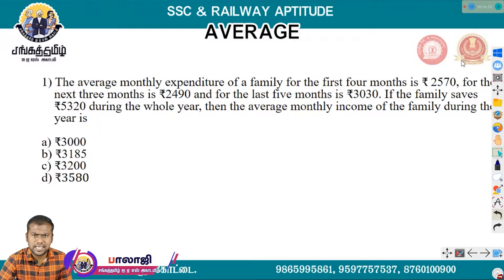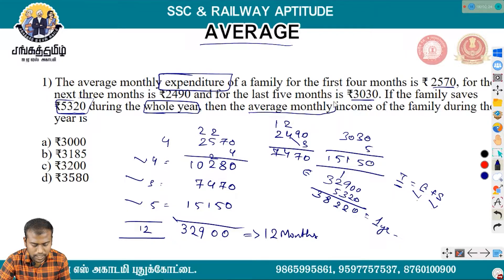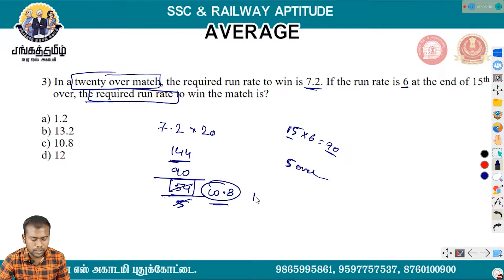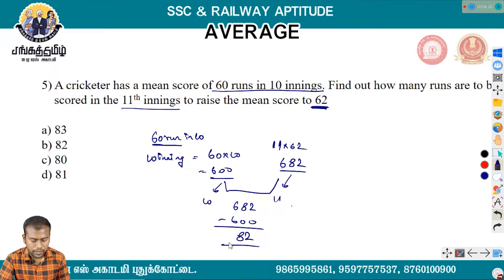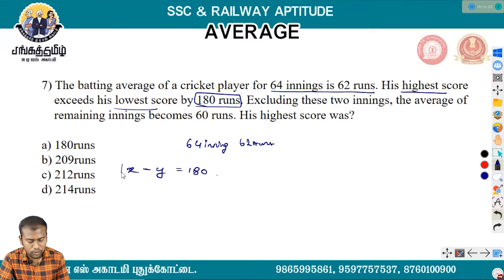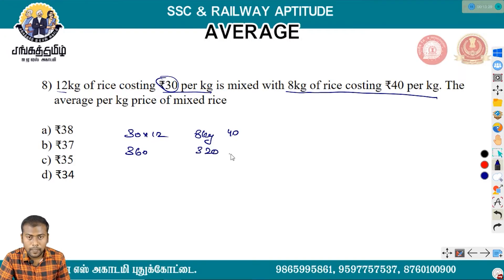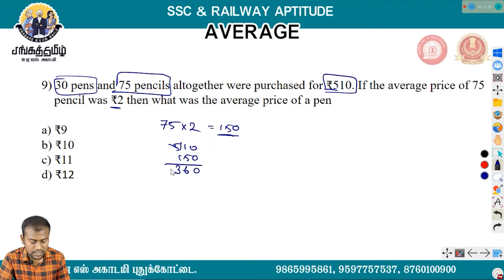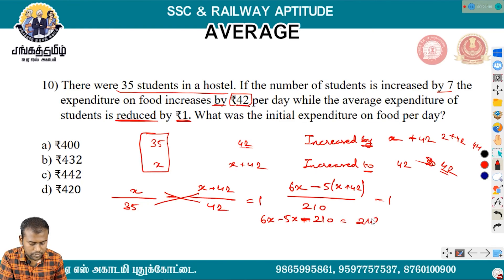SSC GD 2021 | APTITUDE | AVERAGES PART 2 | For SSC, RRB & TNPSC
Welcome to SANGATAMIL IAS ACADEMY  YouTube Channel. This Video Contains AVERAGES PART 2  in Tamil.

Title : AVERAGES PART 2
Faculty : Mr.Balaji
BULLET SERIES...
@Sangatamil IAS Academy

சங்கத்தமிழ் ஐஏஸ் அகாடமி,  புதுக்கோட்டை
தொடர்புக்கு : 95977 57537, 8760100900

ஏதேனும் சந்தேகம் இருப்பின்
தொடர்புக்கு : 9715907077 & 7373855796